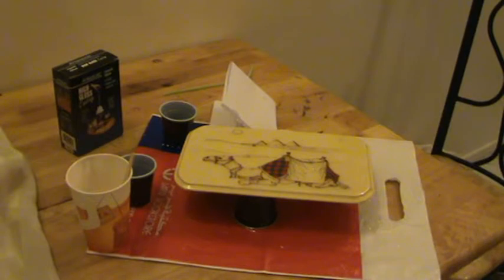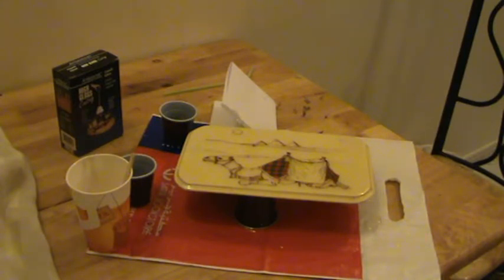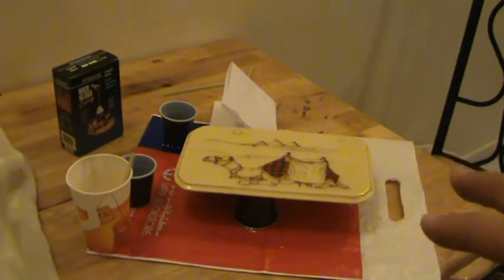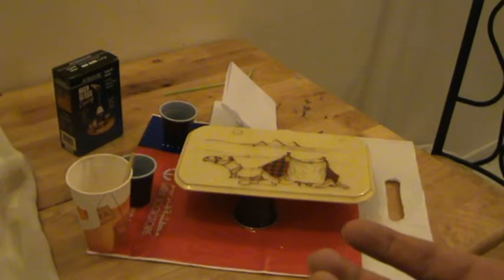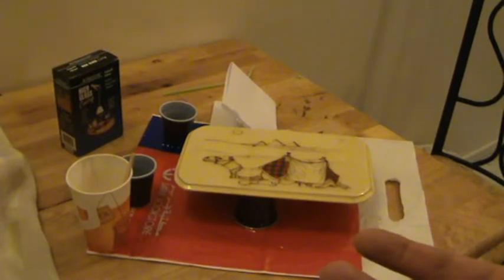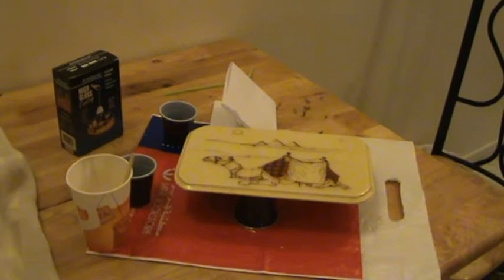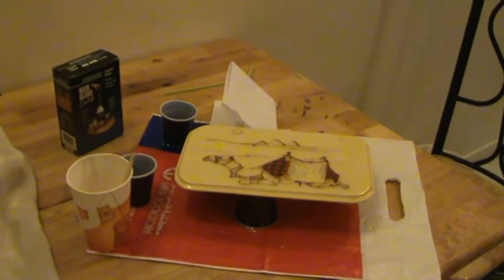Basics and Tools of Pyrography / Woodburnig (How to add liquid glass to your wooden piece) Part 4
This video shows the basic steps and tools you need to add liquid glass to your wooden piece for more elegant finish